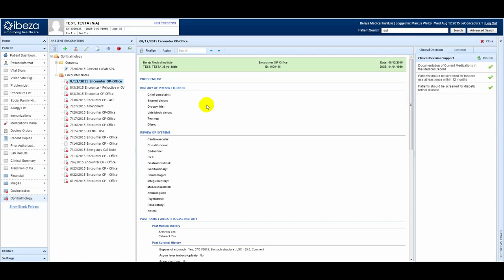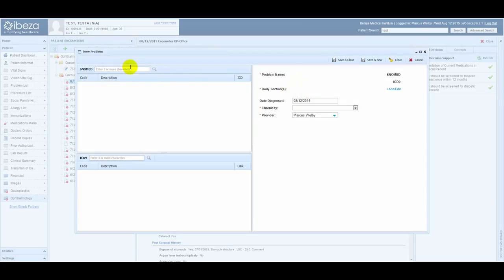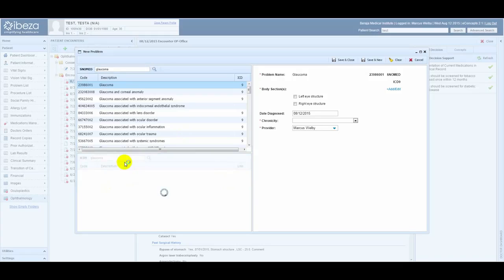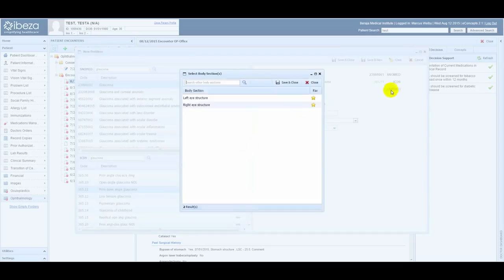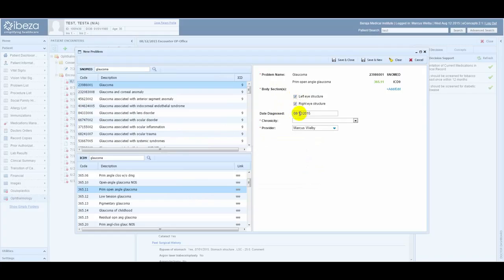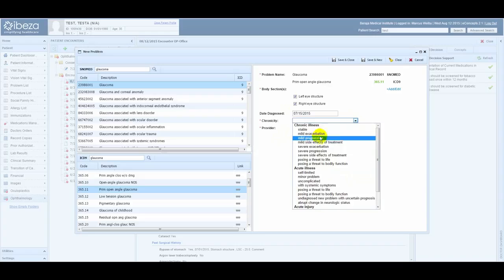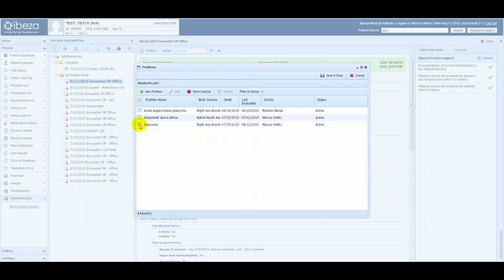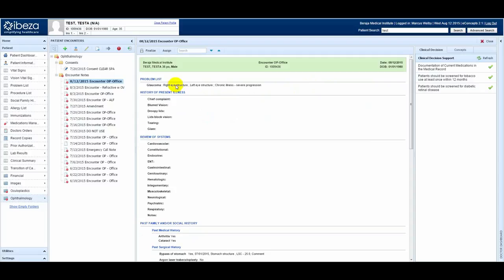Encounter Form - Problem List